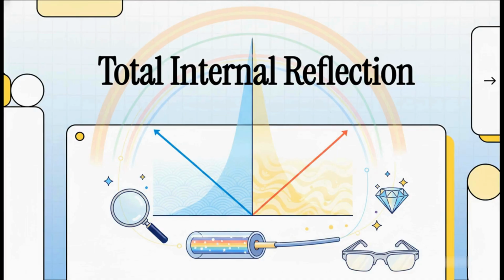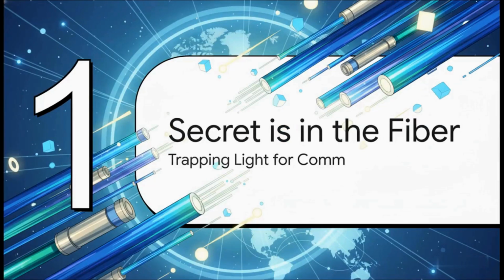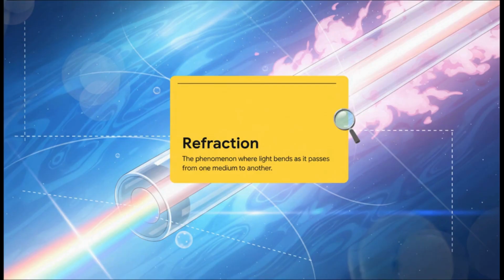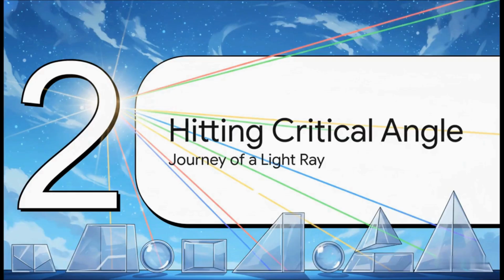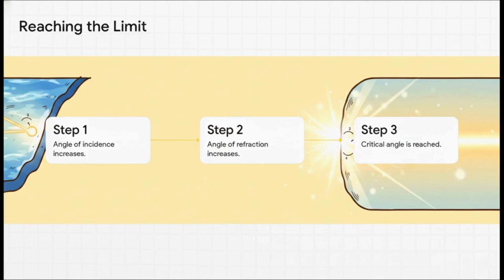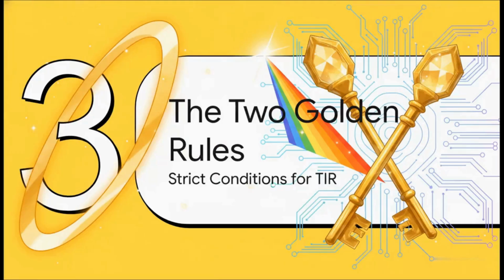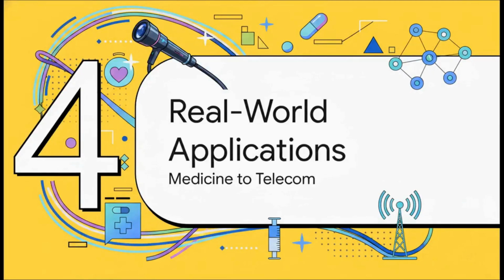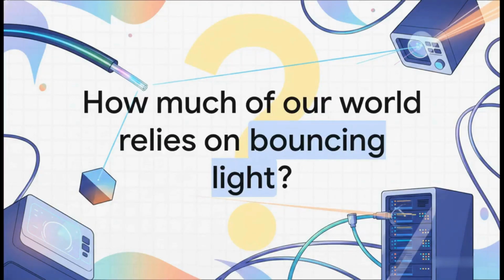Total Internal Reflection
Understanding Total Internal Reflection in a simple and aesthetic way ✨

When light travels from a denser medium to a rarer medium and the angle of incidence becomes greater than the critical angle, the light reflects completely back into the same medium. This phenomenon is called Total Internal Reflection.

This principle is widely used in optical fibers, internet communication, and medical imaging systems 🌐

Explore • Learn • Express
— Niventhra 🌱